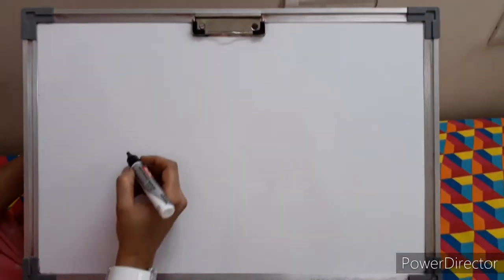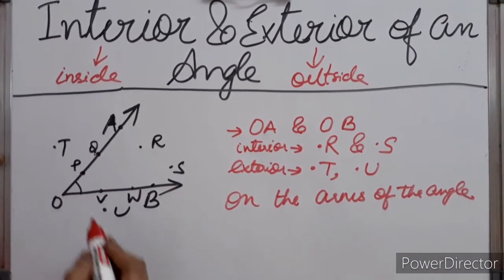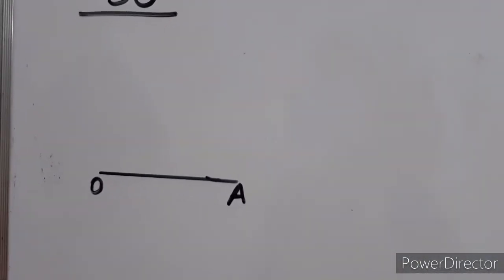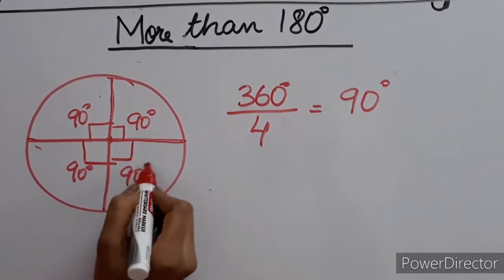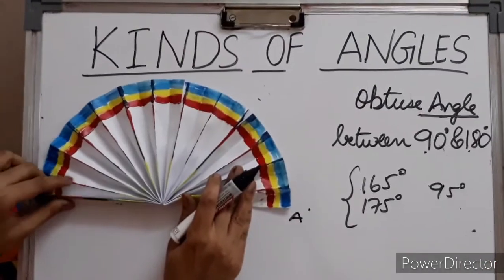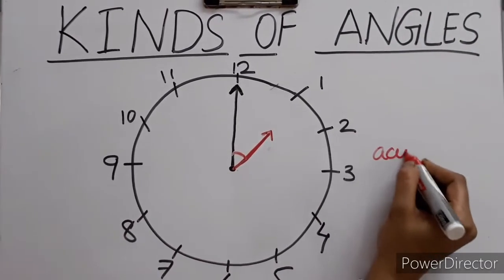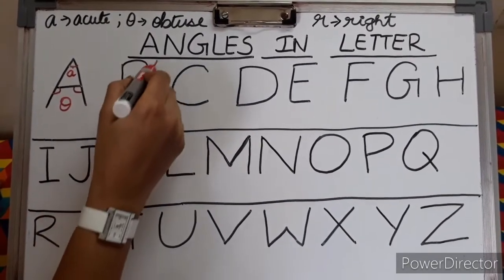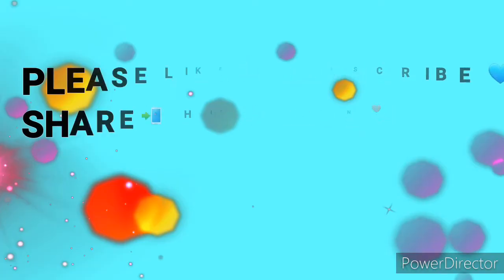ANGLES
It's KIND with Explanation and examples